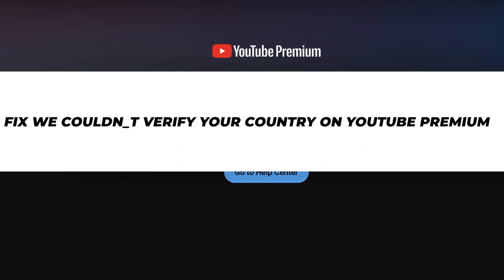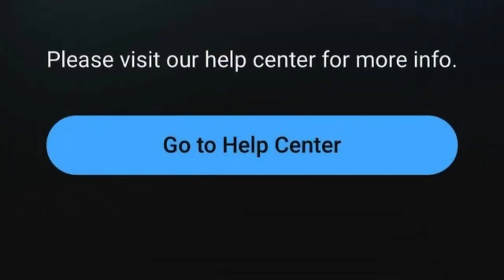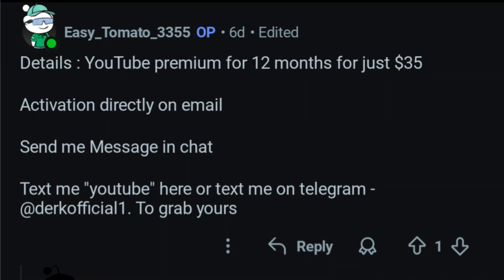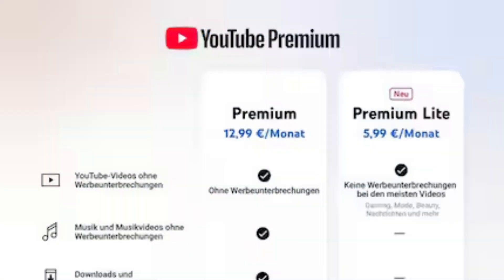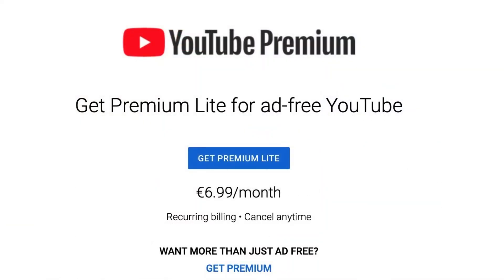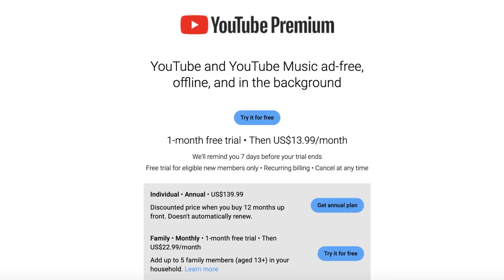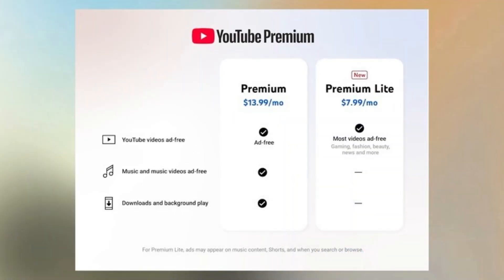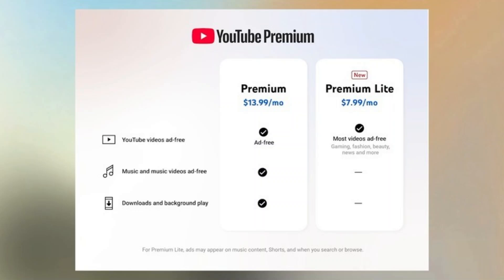How To Fix "We Couldn't Verify Your Country On YouTube Premium" 2025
Stuck with the “We Couldn't Verify Your Country” error on YouTube Premium? 😤 Don’t worry, in this video, I’ll show you exactly how to fix this issue and get your YouTube Premium working again in 2025. 🎥✅

This error can be frustrating, but it’s a common problem with a simple fix. Whether you’re trying to access YouTube Premium in a new country or having trouble with your account settings, I’ll walk you through the exact steps to resolve it. 🛠️💡

We’ll cover everything from troubleshooting your YouTube settings to adjusting region and payment info, making sure you can enjoy ad‑free videos and exclusive content without any roadblocks. 📱💥